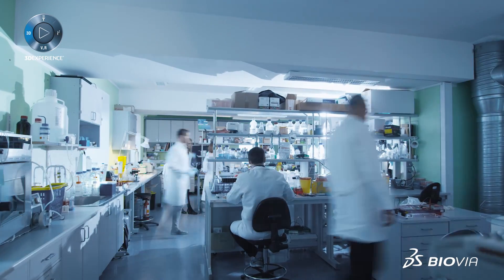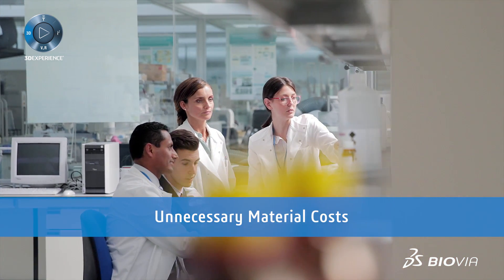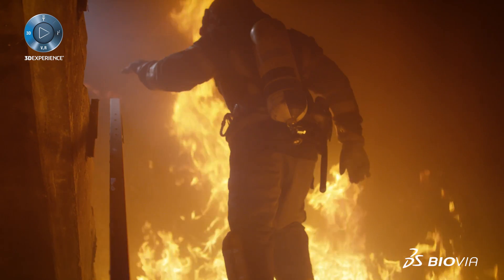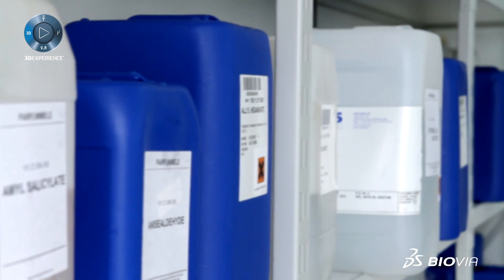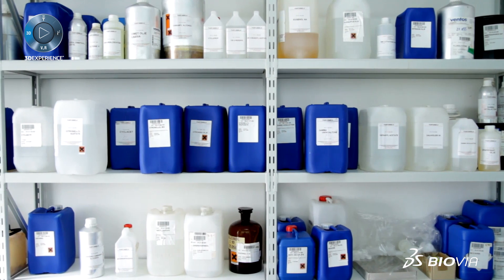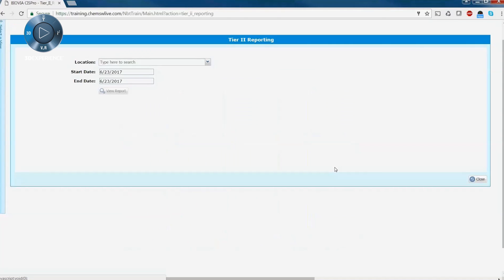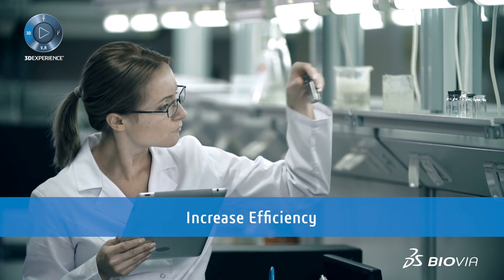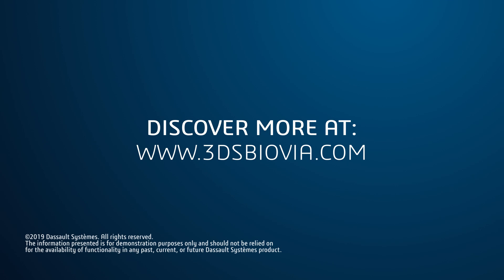Materials2Manage - Manage and Store Safely All Laboratory Chemicals and Materials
By implementing Materials2Manage, organizations can improve laboratory and scientific efficiency, lower costs and speed time to market. The solution can also reduce the risk of incidents, facilitate regulatory compliance, improve workforce safety and help to protect brand reputation.